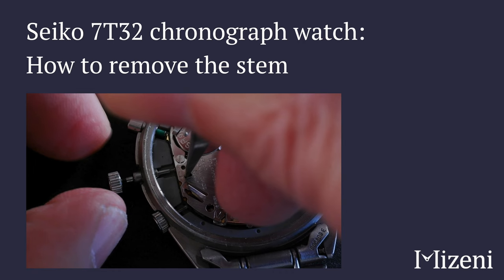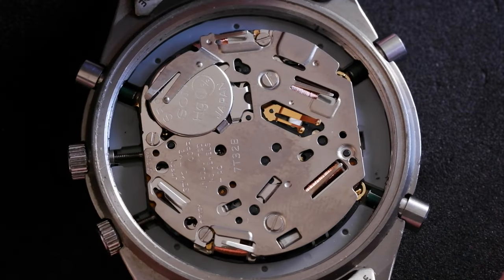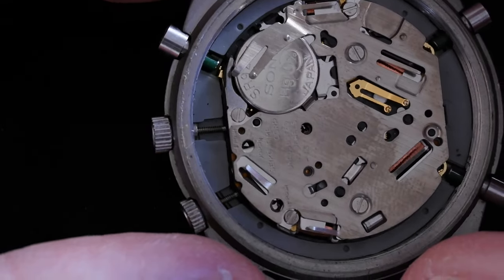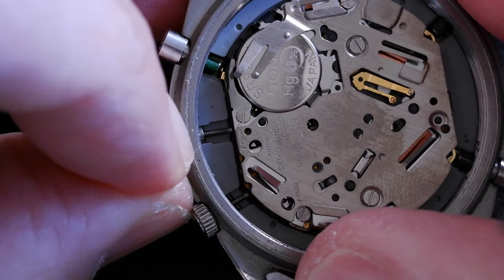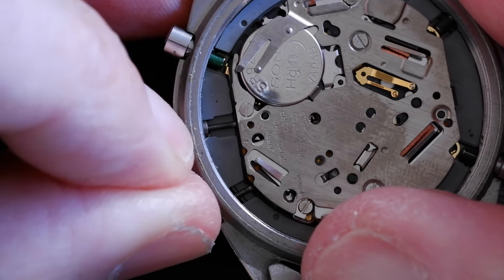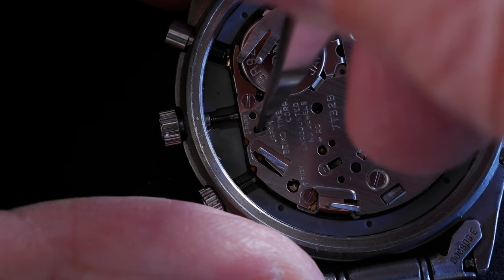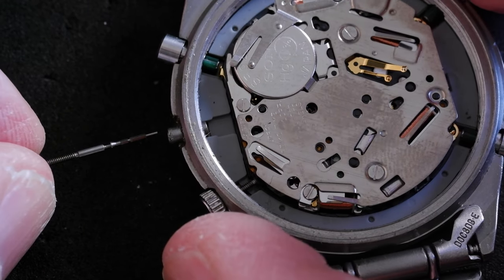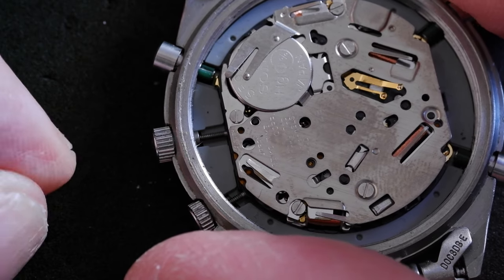Seiko 7T32 watch: How to remove the stem & crown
Stem removal on a Seiko 7T32 quartz chronograph watch movement in easy steps:

1. Pull the crown out to the first click.
2. Look for the word "push" with an arrow pointing to a hole. Use something with a fine point to push on the stem release dimple that appears in the hole.
3. While pushing on the dimple, gently pull the stem out.

To replace the stem, you don't need to push on the dimple again. Just push the crown and stem in slowly, wiggling it a bit if it gets stuck.